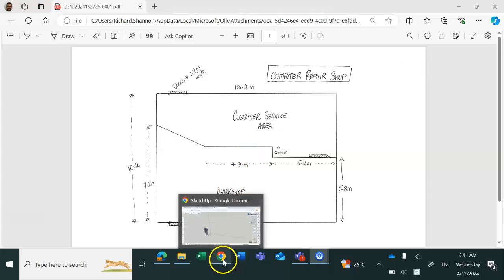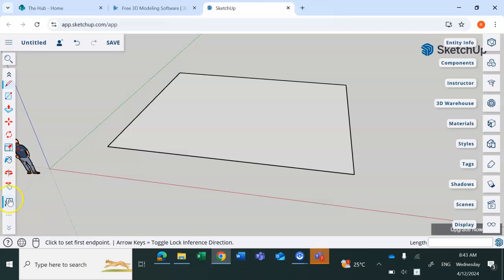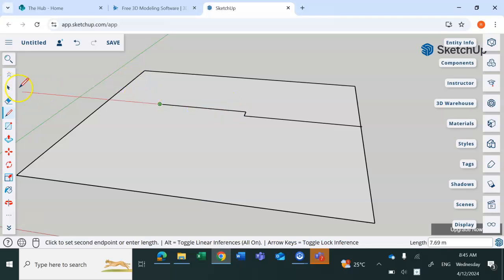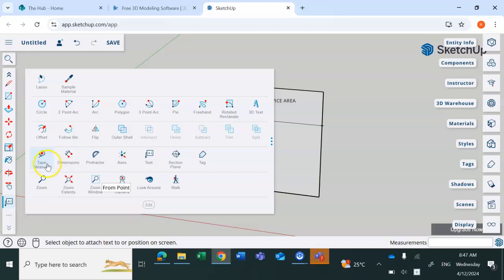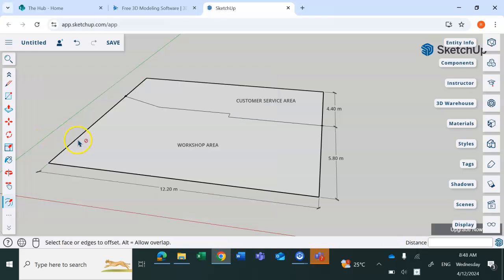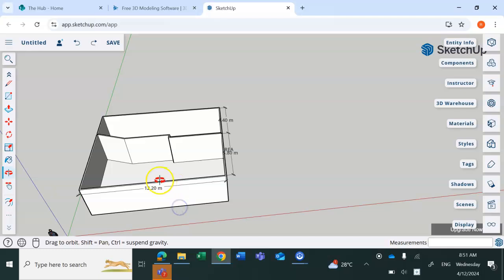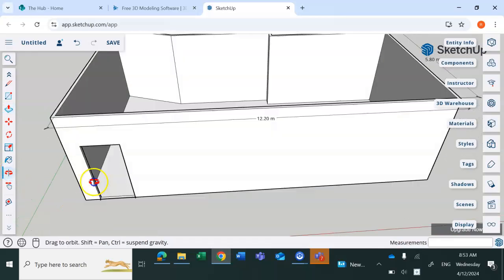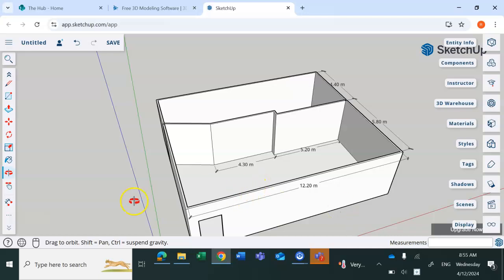Sketchup part 2